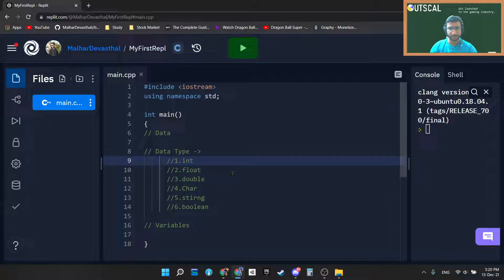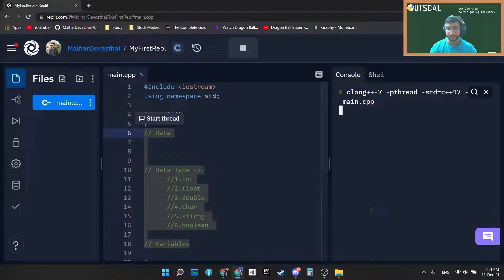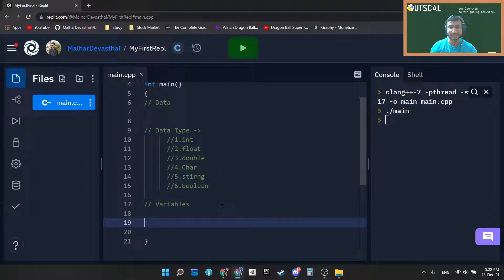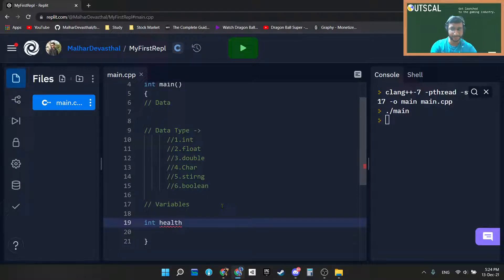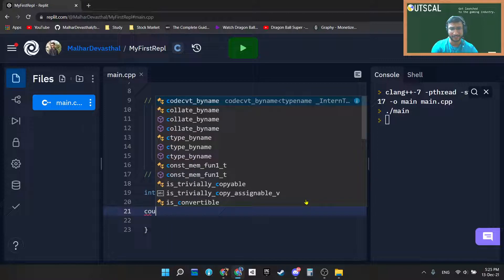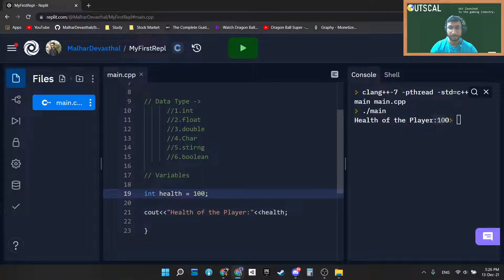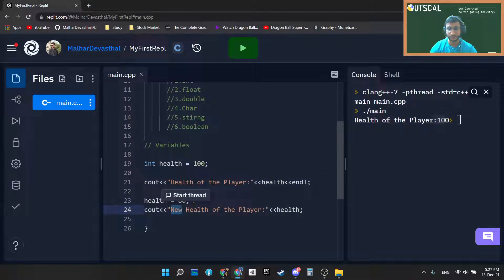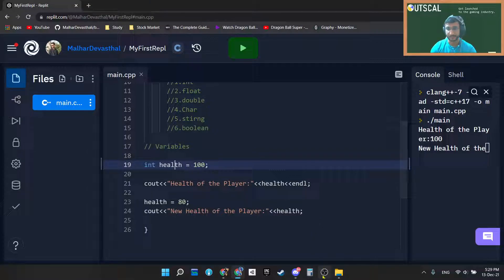Text-Based Adventure Game 04: Data, Data Type and Variables in C++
In this series, you'll learn how to build a text-based adventure game from scratch.
The game project is for you if you're
-  just getting started with coding
- building your first game project
- you're a school/college student willing to build tech projects

Technical Concepts Covered in this Project:
1. Data and Data Types
2. Variables
3. Variable Declaration and Initialization